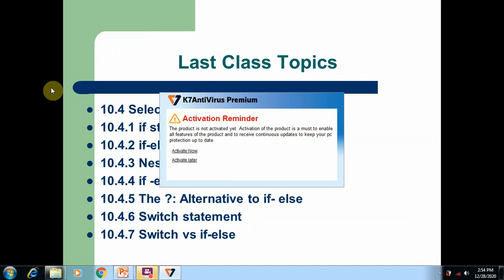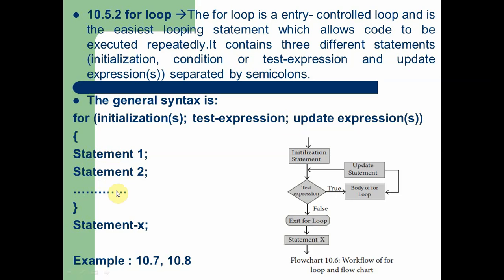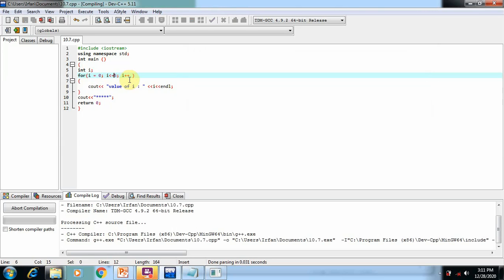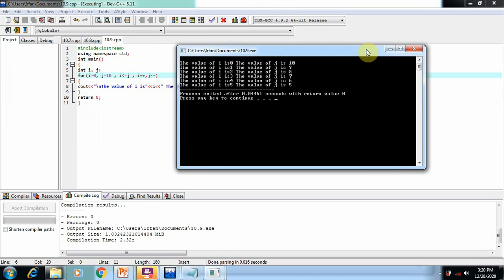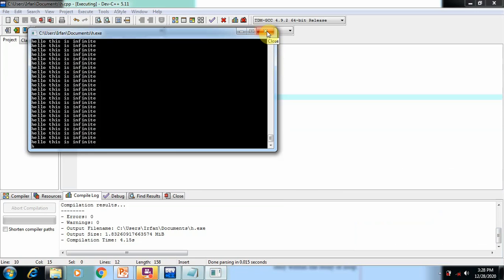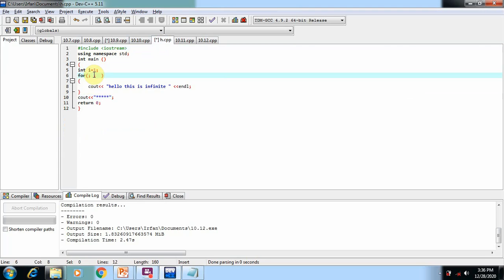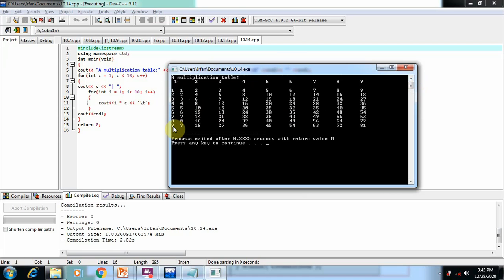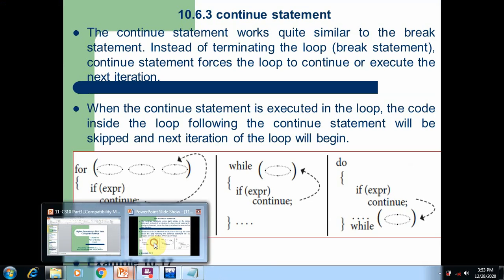11 CS10 Part3